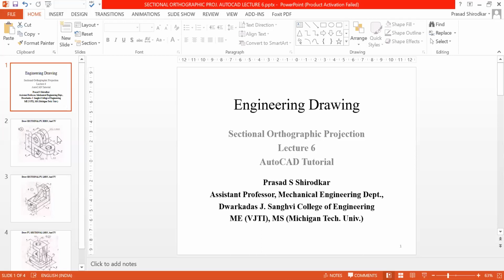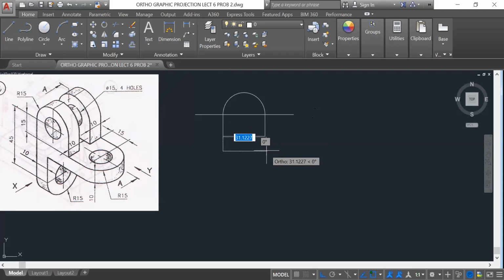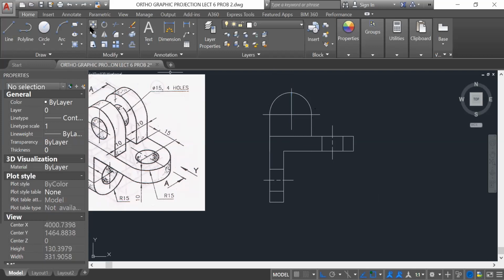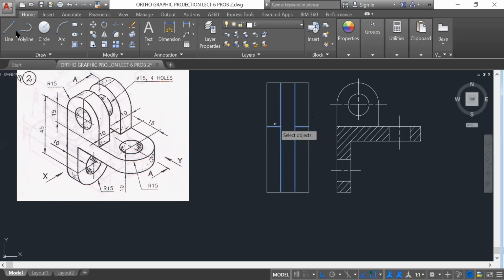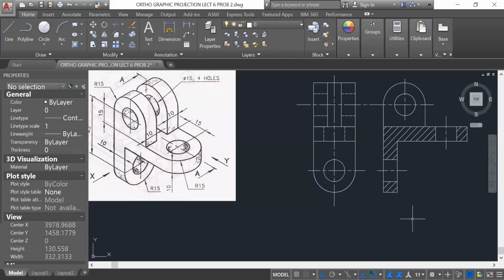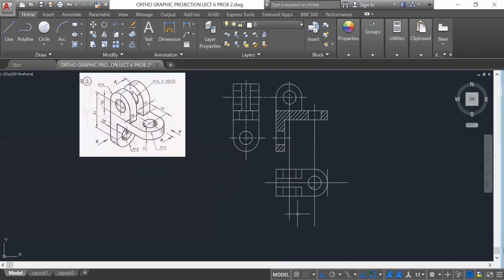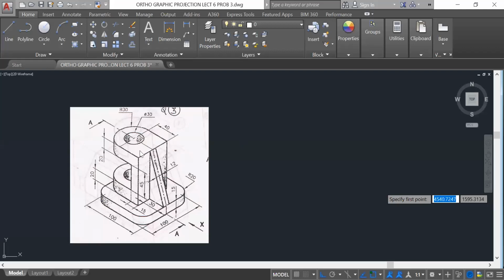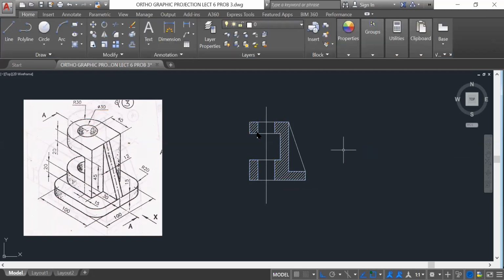SECTIONAL ORTHOGRAPHIC PROJ AUTOCAD LECTURE 7